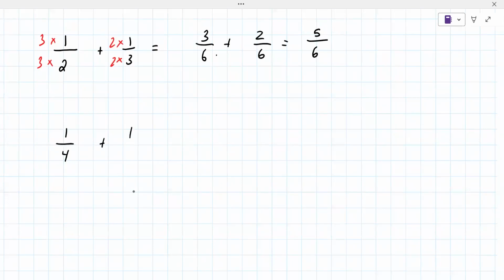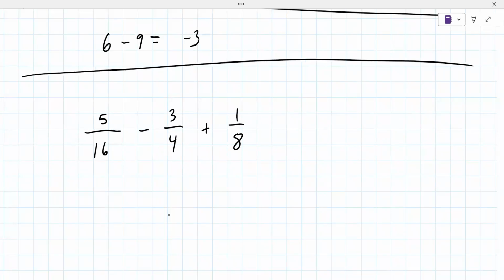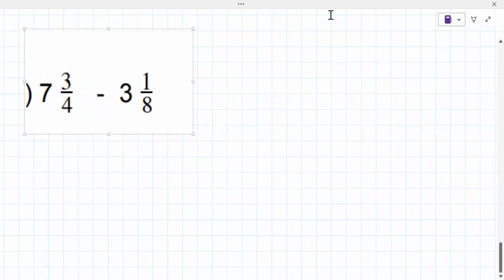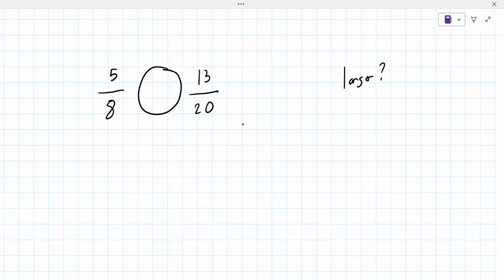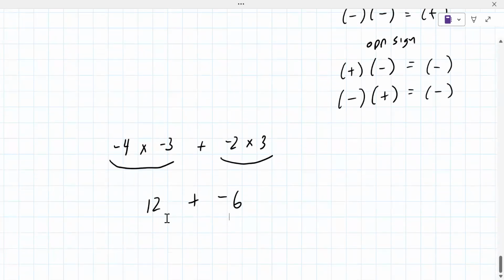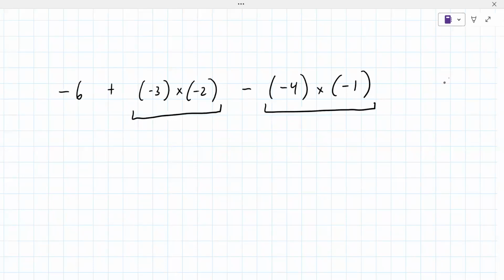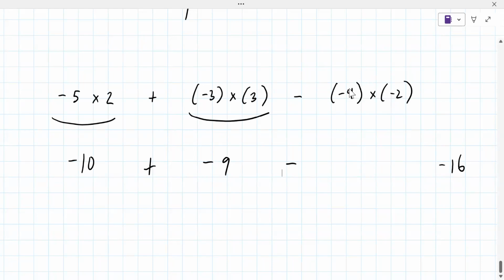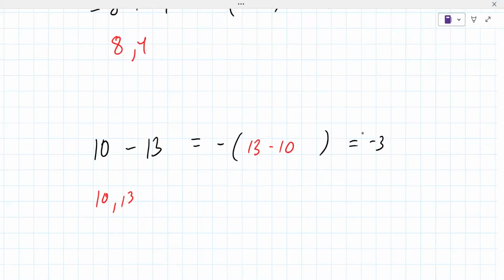Middle School Pre-Algebra Lesson [2023-07-11 at 10am MST Julia & Victoria B]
This lesson covered topics in Pre-Algebra order of operations and simplifying expressions (Julia) and covered topics in Pre-Algebra adding and subtracting fractions and mixed numbers with unlike denominators (Victoria).